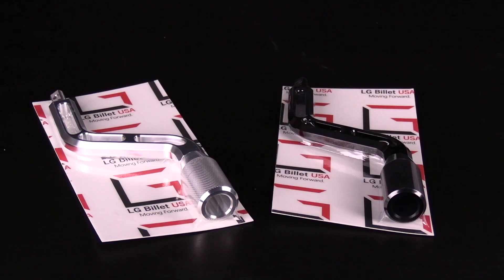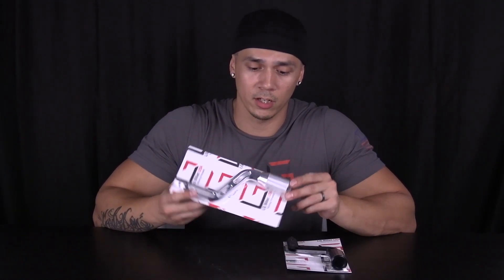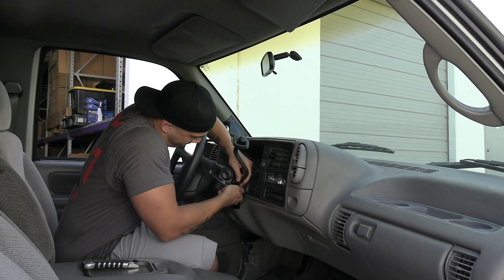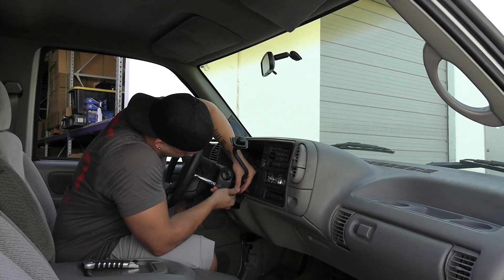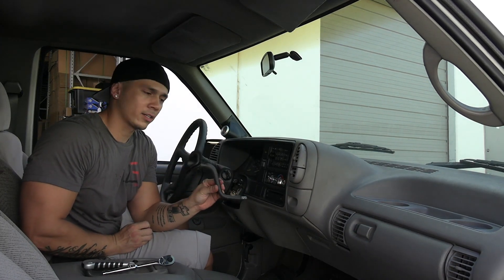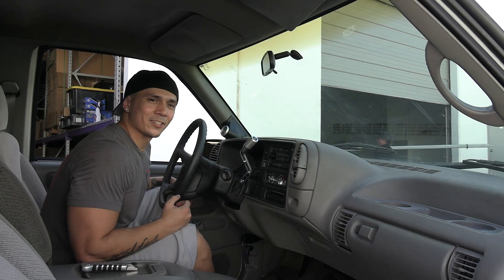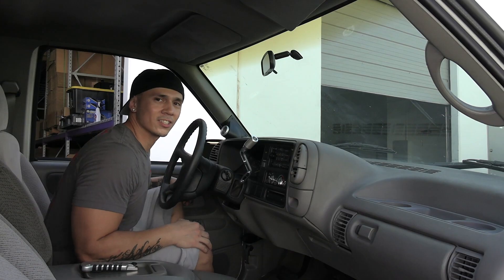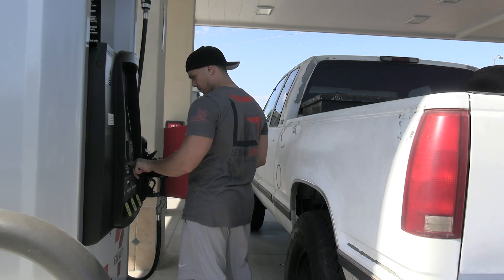1995-99 OBS Chevy Pickup Billet Shift Lever | LG Billet USA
Anjru at LG Billet USA giving a little run down on our new 1995-99 OBS Chevy Pickup Billet Shift Lever

For all your Billet Car and Parts needs visit our